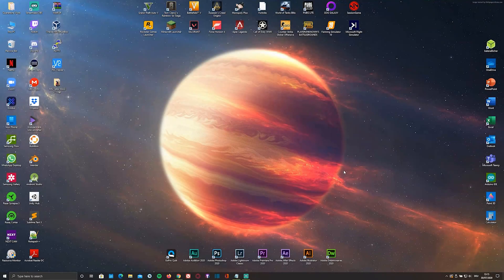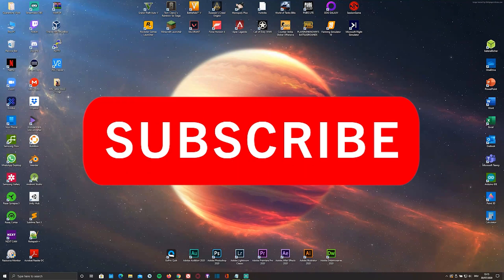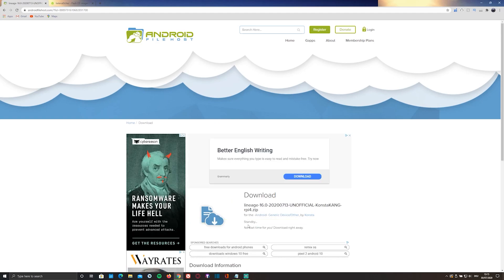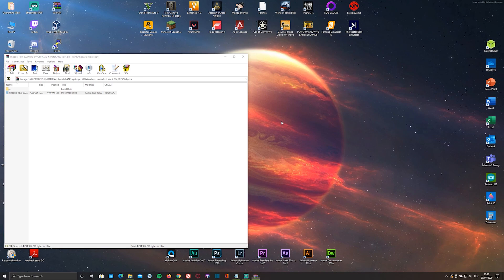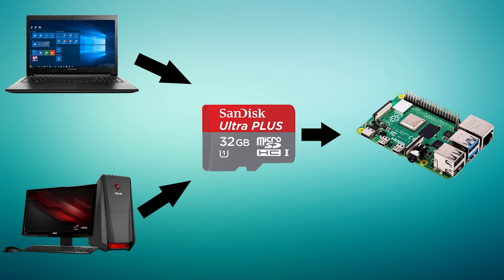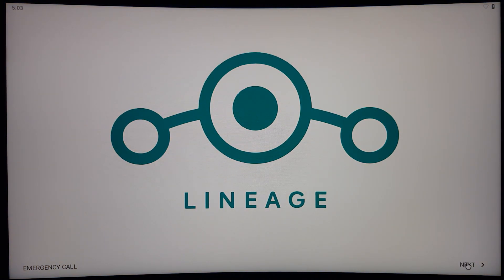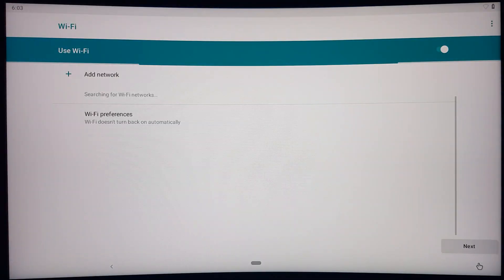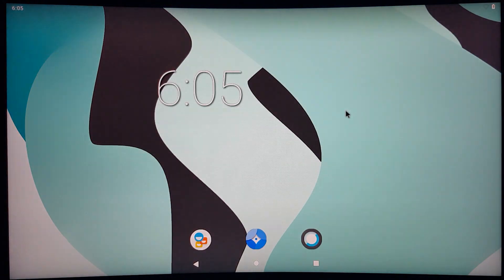How to FULLY Install Android 9 on Raspberry Pi (3,3B+ & 4) |PT 1|By TH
Hey guys, today I´m going to show you how to install Android 9 on your Raspberry Pi. This will work with the Raspberry Pi 3, 3B+ and 4(I still recommend doing this on the Raspberry Pi 4 though).

This video is part 1 of a segmant that I call "Android on the RPi4" and in part 2 I´m going to show you how to FULLY install and get the Google Play store up and running on Android 9 on your Raspberry Pi.
So make sure to watch till the END to NOT MISS OUT ON ANYTHING...

Note:This is an unofficial build Lineage OS 16.0 ANDROID 9.0 by KonstaKANG

Power supply
Recommended case